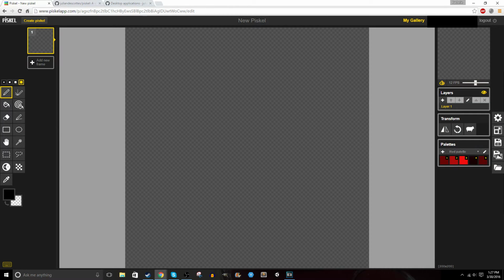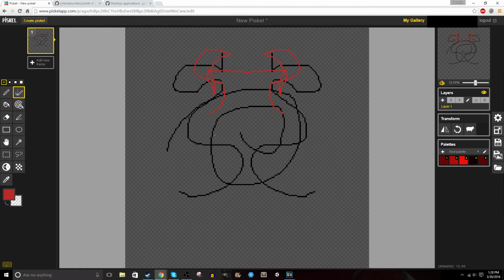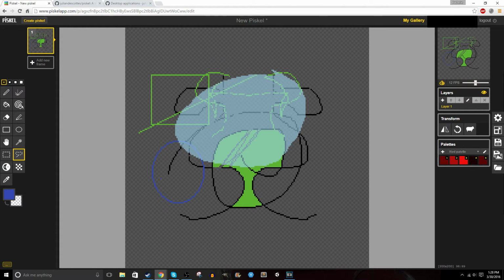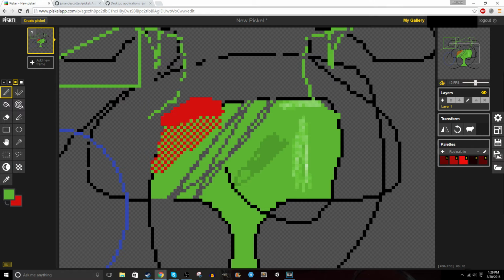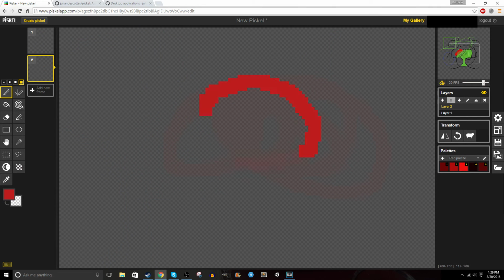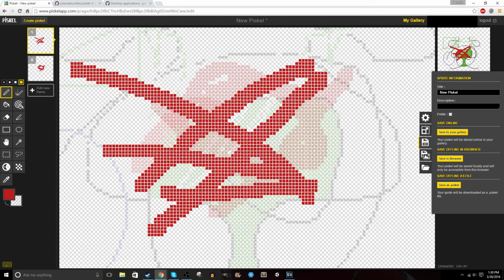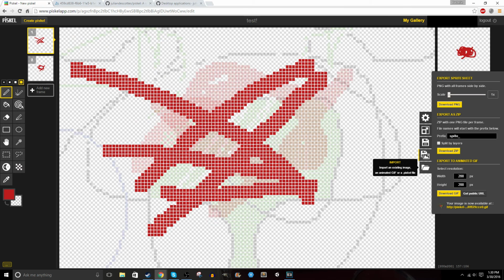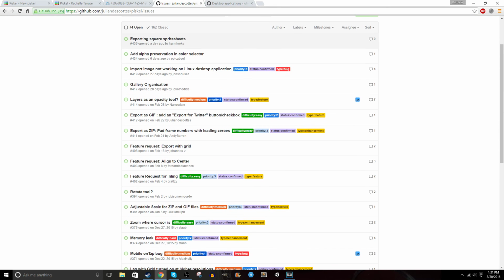Pixel Art Tutorial: How to Use Piskel (Free Software)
Hey guys, bringing you another pixel art tutorial showing you how to use Piskel, a free pixel art software. Sorry if my voice sounds weird, I was sick while recording this, but the show must go on.

Leave a comment about tutorials you'd like to see and I will do my best to make those videos!

If you want to check out piskel, you can click this